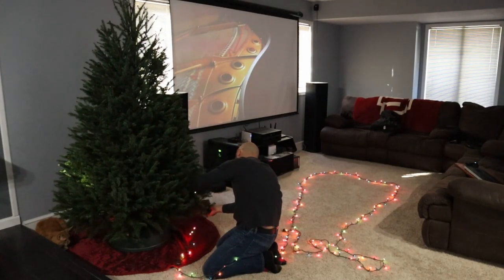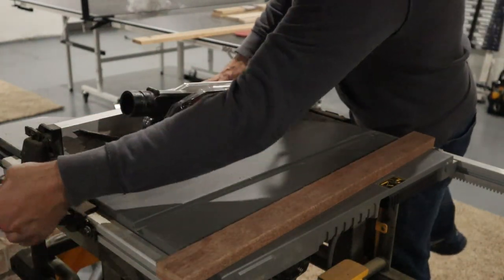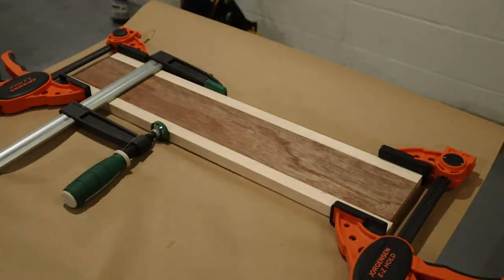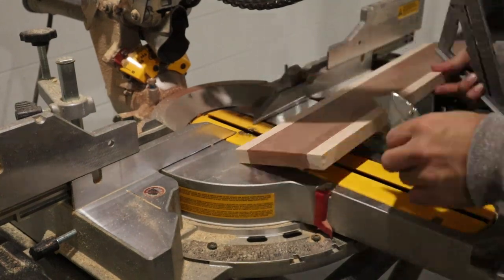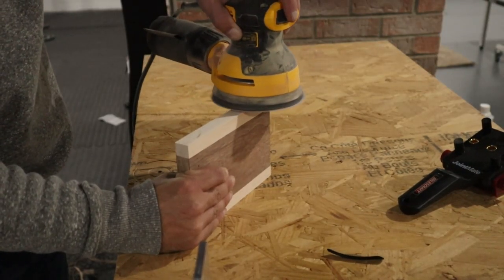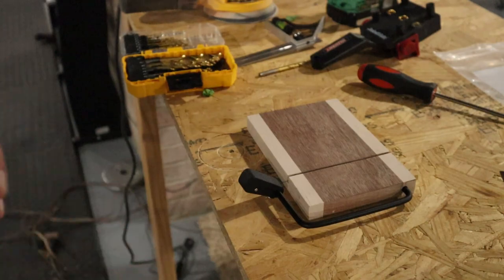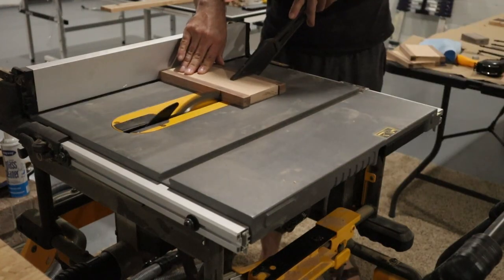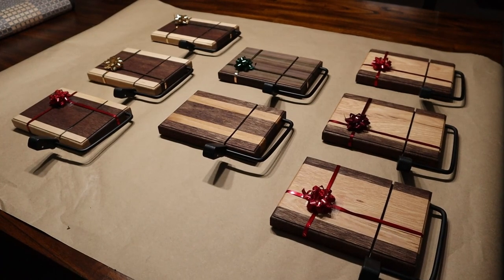Making Cheese Slicers for Christmas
12" Diablo 100 tooth Finishing Blade
Irwin Clamps
Jorgensen Clamps
Swanson Speed Square
Milescraft Dowel Jig
Howard Cutting Board Oil
Howard Butcher Block Conditioner

Dewalt Table Saw
Dewalt Miter Saw
Dewalt Miter Saw Stand
Hitachi Drill
DeWalt Router
Miter Gauge
Porter Cable Nailgun